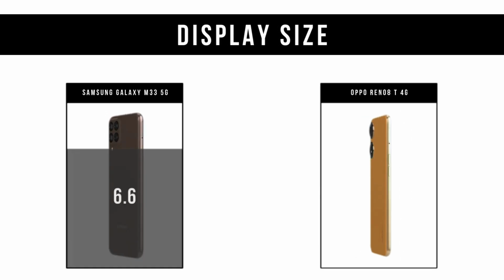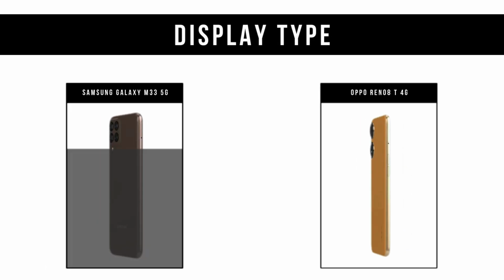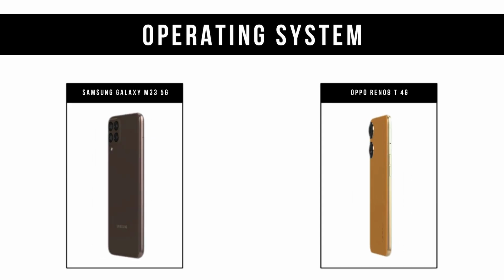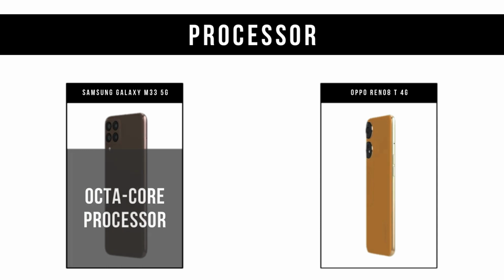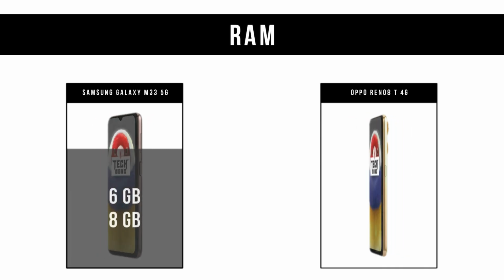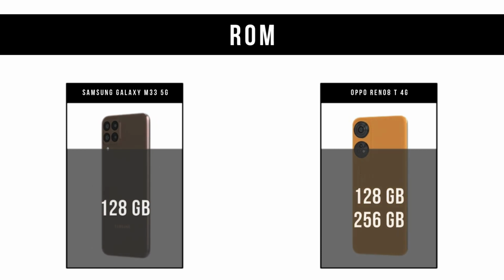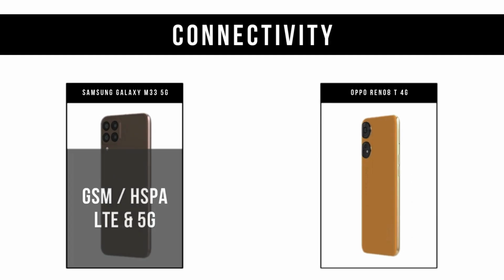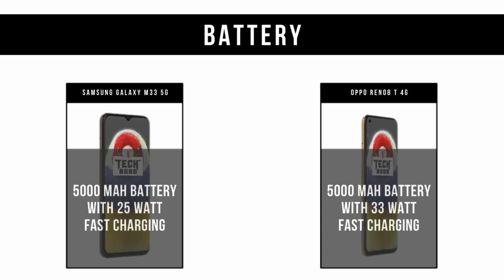Samsung Galaxy M33 vs Oppo Reno8 T Mobile comparison